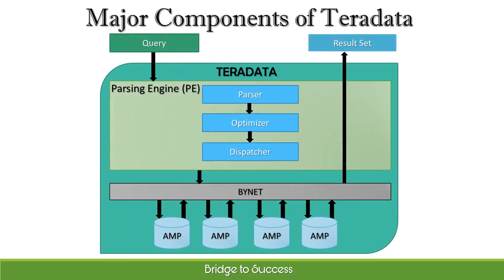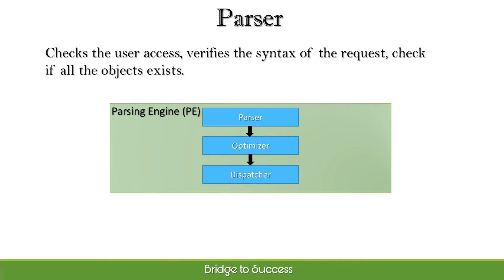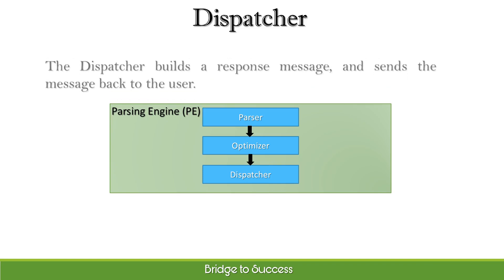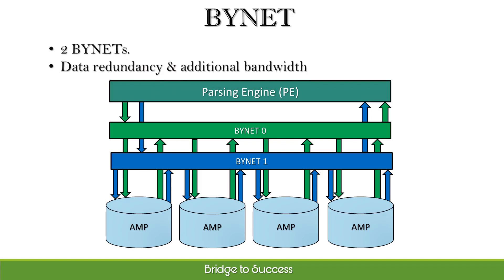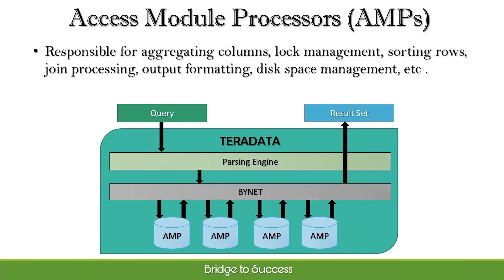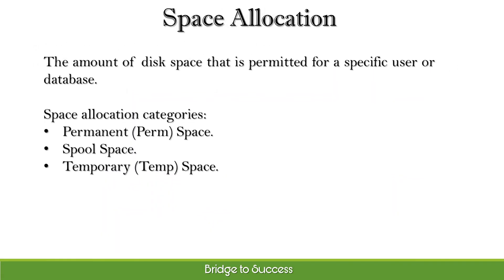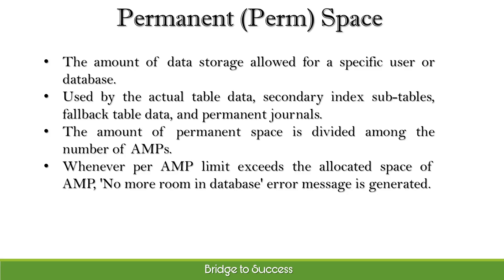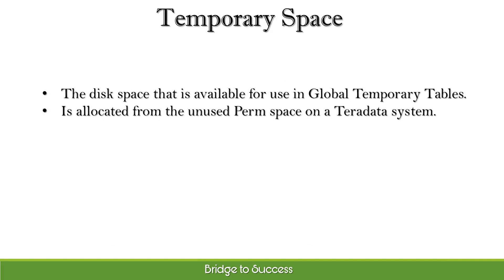Teradata Architecture & Space Concepts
Tutorial about Teradata SI , creation of SI subtable & data Access using SI can be viewed in the below link

All the videos available in the channel can be found in the below link , categorized into different playlists.